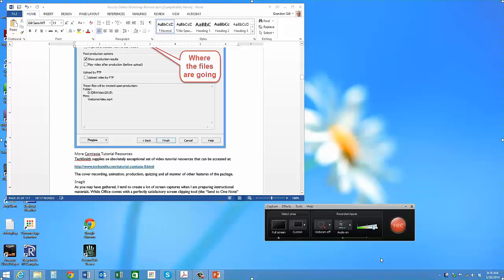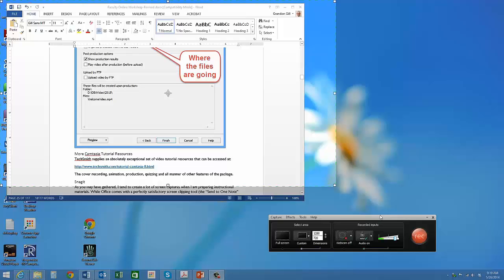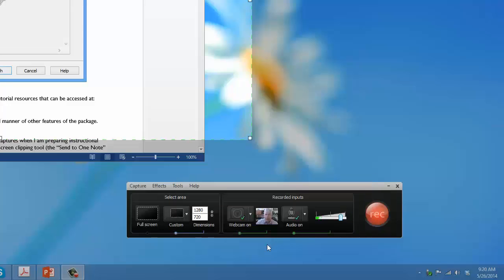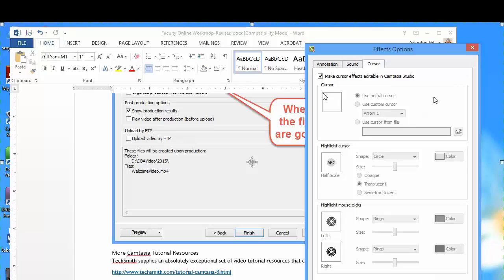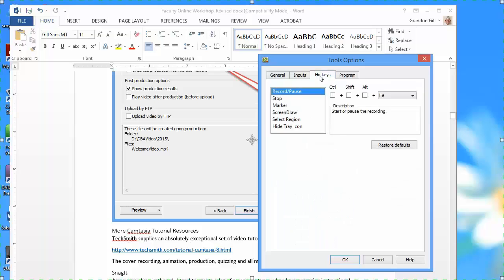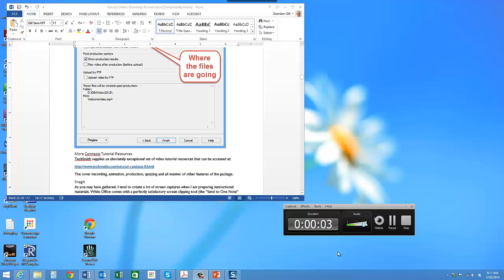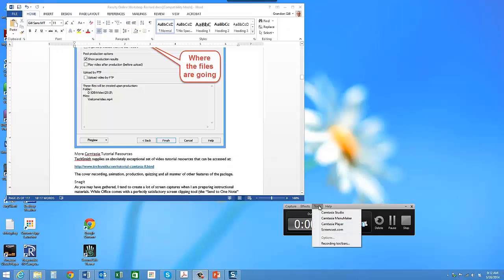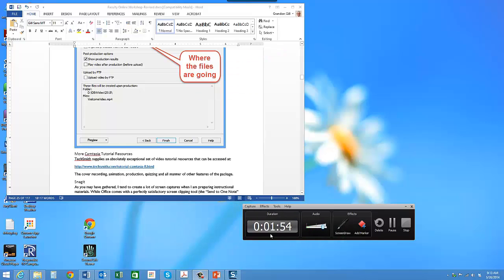Faculty Distance Learning Workshop-Camtasia Recorder (2.1)